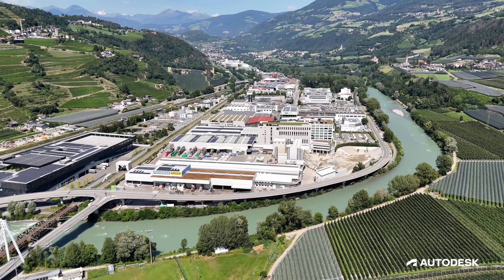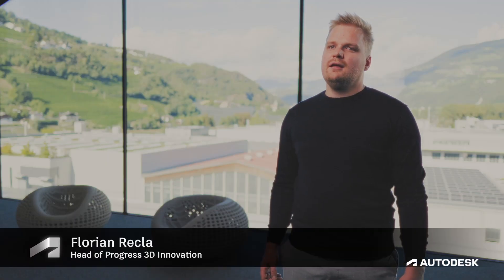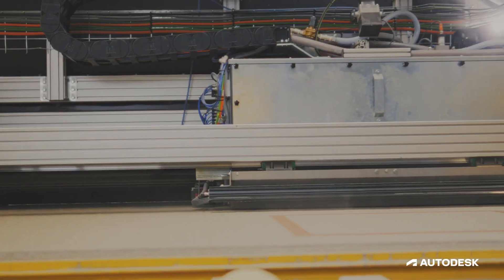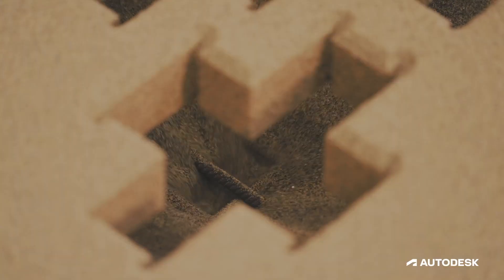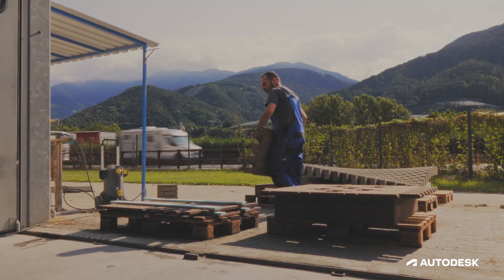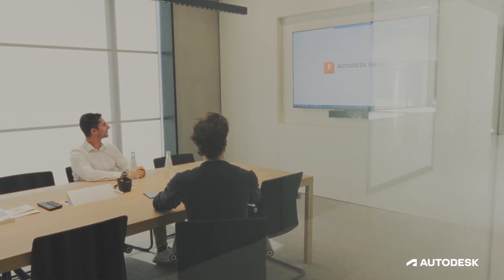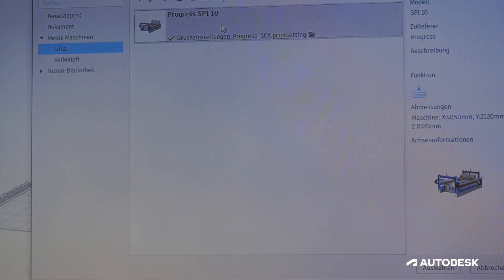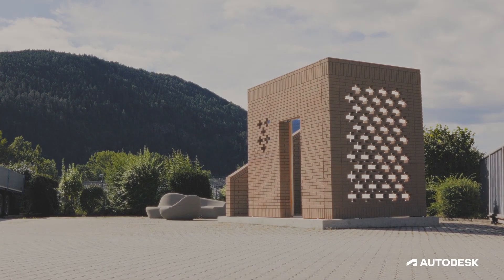How Progress Group is Automating Construction using Autodesk Fusion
The Progress Group, a global leader in precast construction plant equipment, is advancing construction automation with its innovative 3D printing technology, Selective Paste Intrusion. Developed by their 3D Innovation Lab, this high-resolution concrete printing method builds parts layer by layer, using a sand scattering unit and a precision print head. Among today’s digital construction advancements, this technology is unique; it has a solid business case and directly addresses industry challenges like labor shortages, sustainable prefabrication, and faster construction timelines.

By connecting Autodesk Revit for building design, Autodesk Inventor for detailed engineering, and Autodesk Fusion for manufacturing, Progress Group showcases how Autodesk’s product converges the Manufacturing and Construction industries.